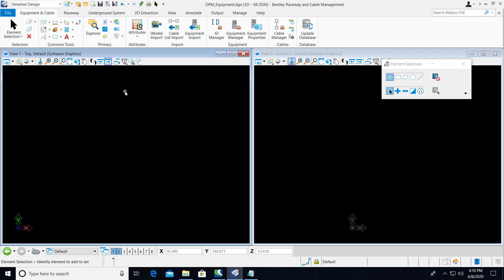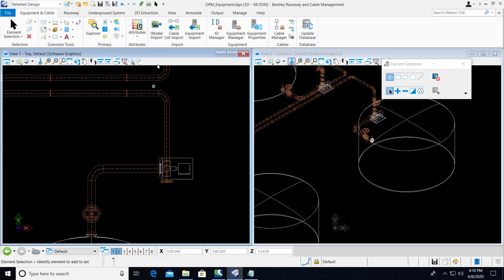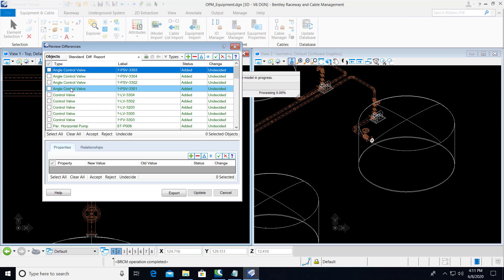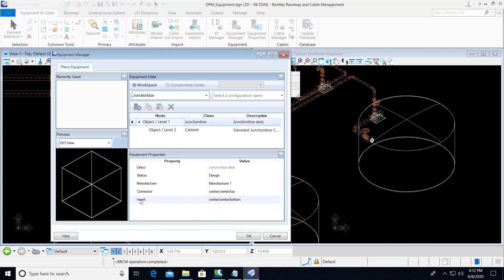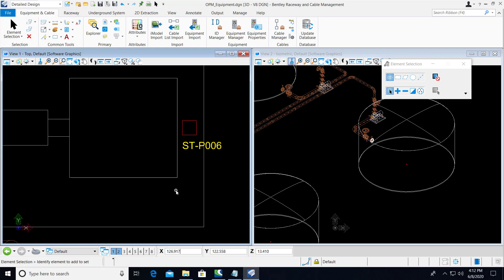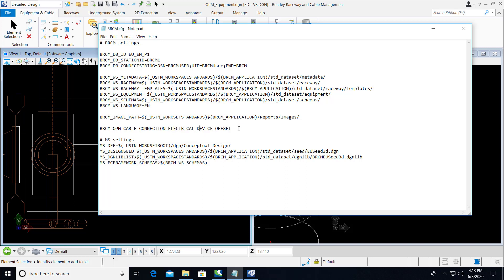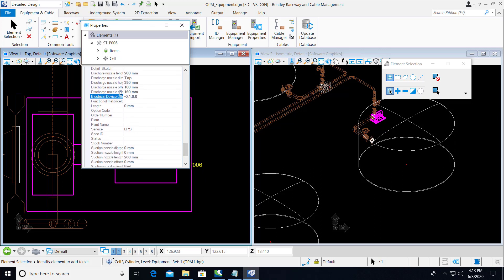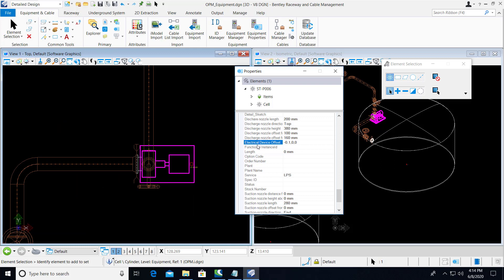Importing imodels from OpenPlant Modeler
Import imodels from OpenPlant Modeler with greater accuracy for placing electrical equipment with Bentley Raceway and Cable Management CONNECT Edition Update 5.